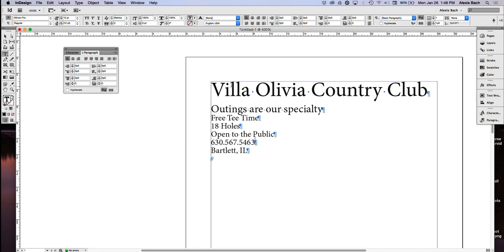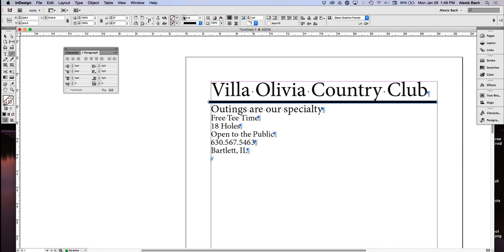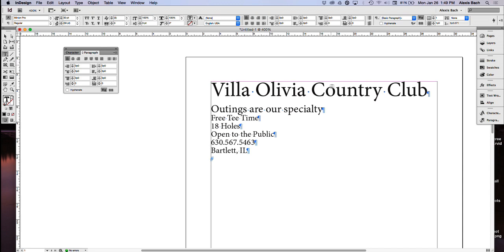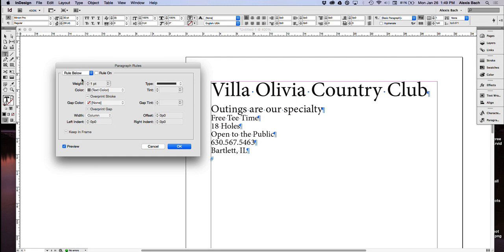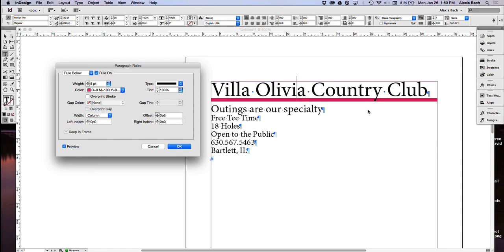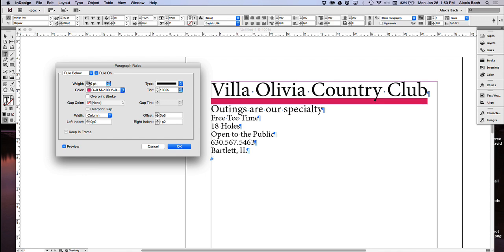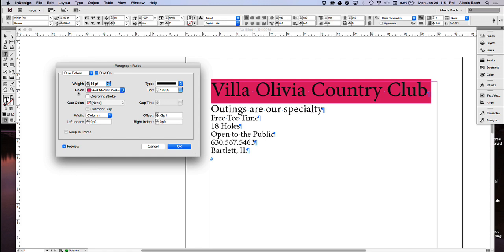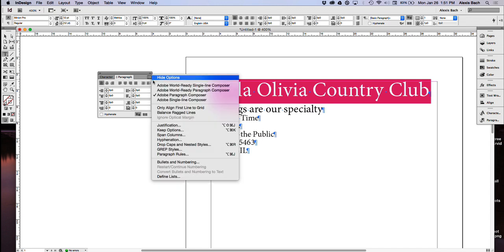Paragraph Rules & Reverse Type 720